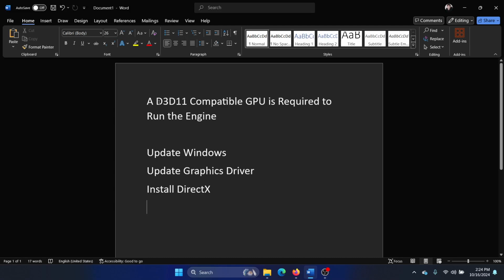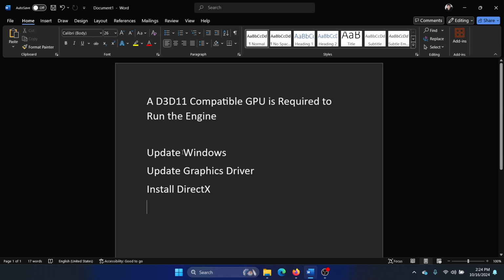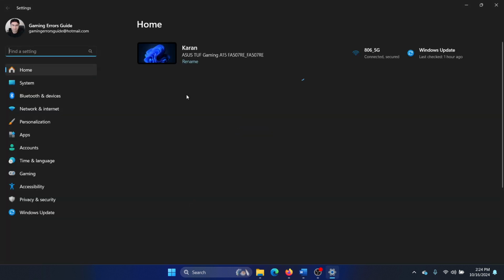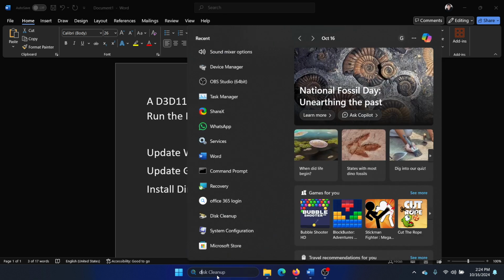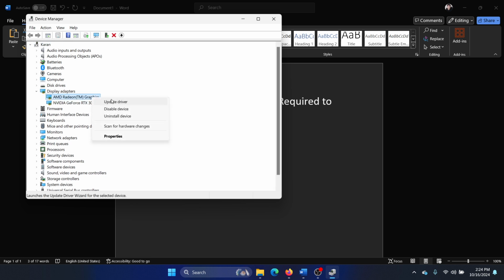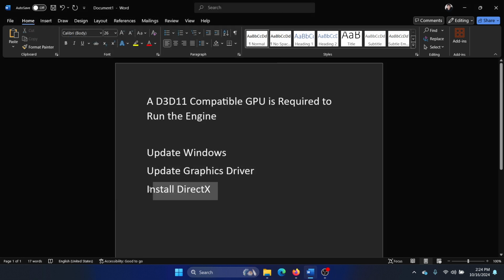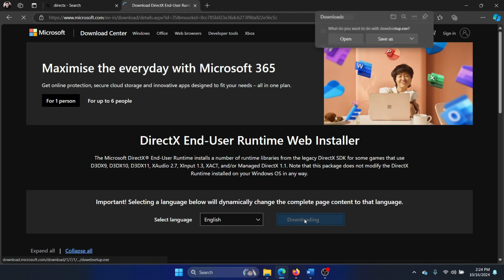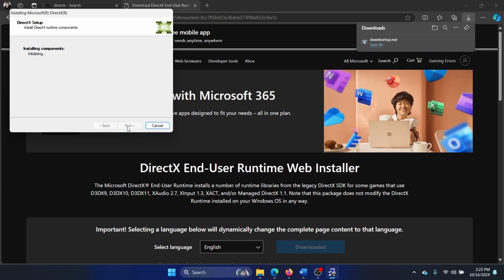How to Fix A D3D11 Compatible GPU is Required to Run the Engine Error on Windows 11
Video Title: How to Fix A D3D11 Compatible GPU is Required to Run the Engine Error on Windows 11

If you wish to fix A D3D11 Compatible GPU is Required to Run the Engine then please watch this video.